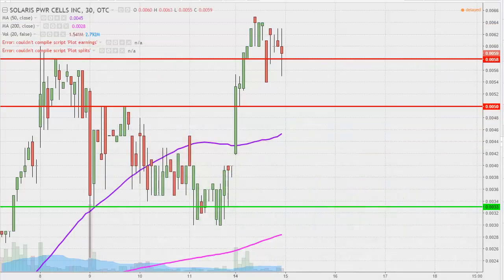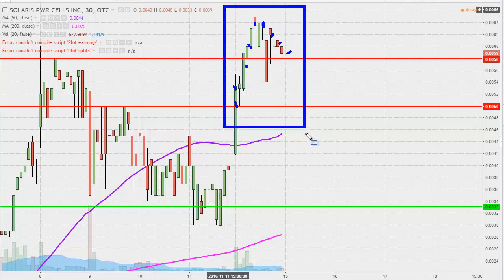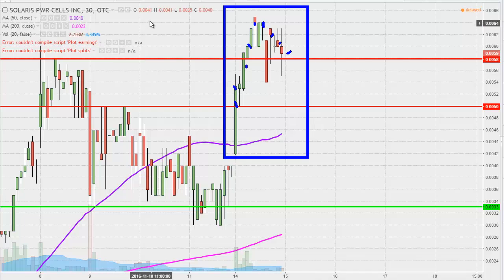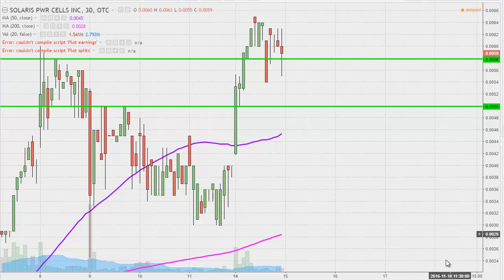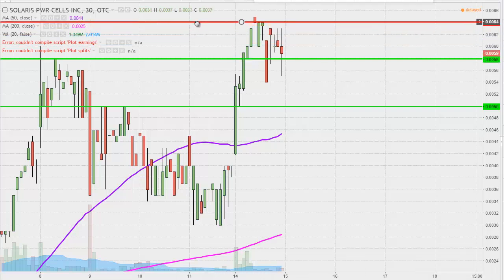Solaris Power Cells Inc - SPCL Stock Chart Technical Analysis for 11-14-16